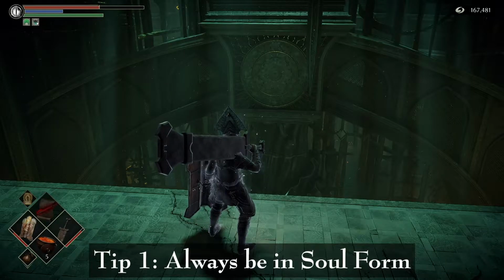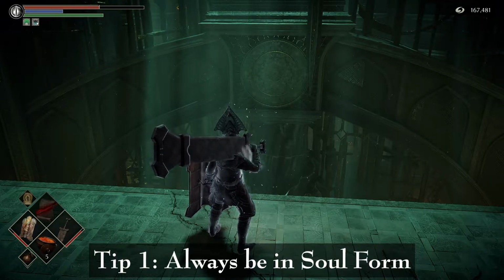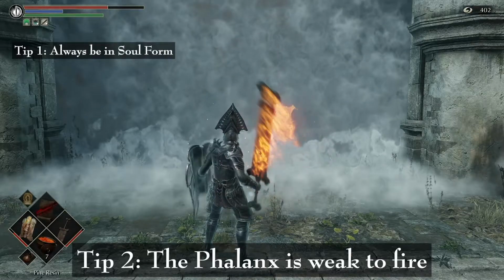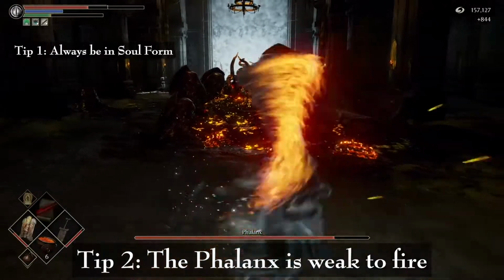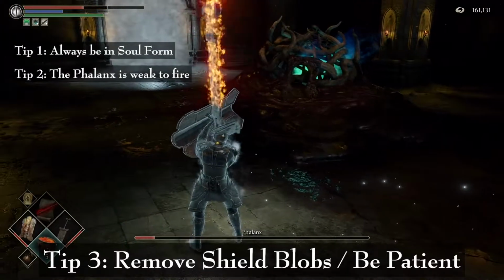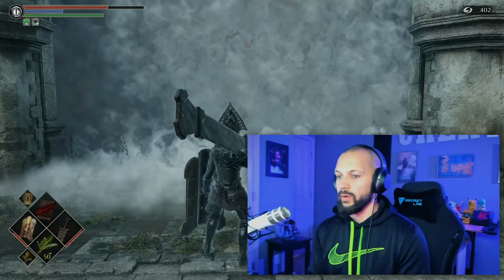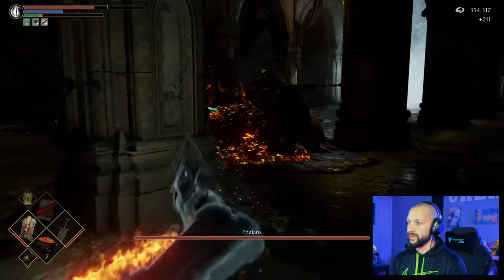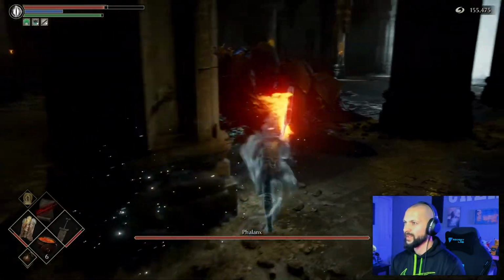Phalanx - Easy Win / Tips & Tricks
We have reached our first boss. I do my best to break down some tips and tricks to make this an easy win for you. If this is your first run through I hope these will help you move onto 1-2.

Good Luck!

Time Stamps
0:00 Intro
0:26 Tips & Tricks
2:10 Boss Fight
4:47 Recap/Closing